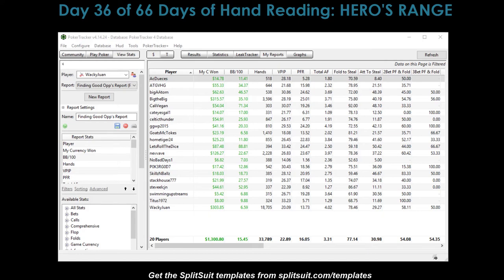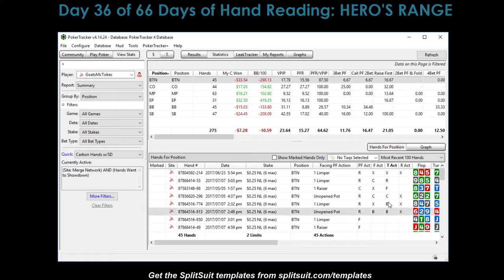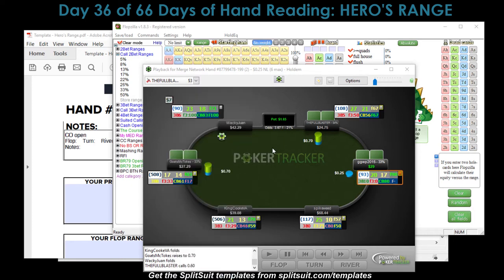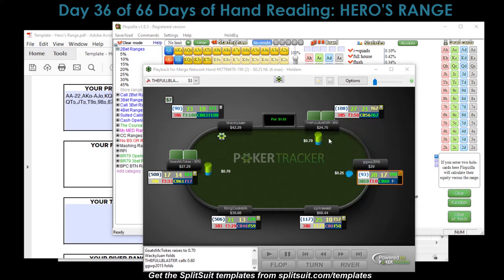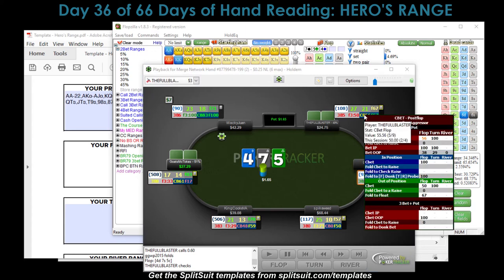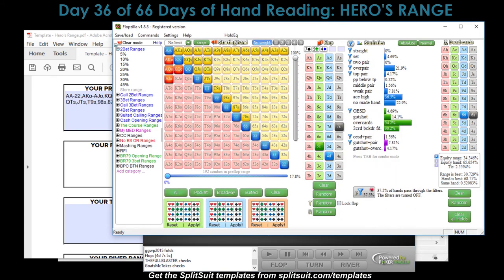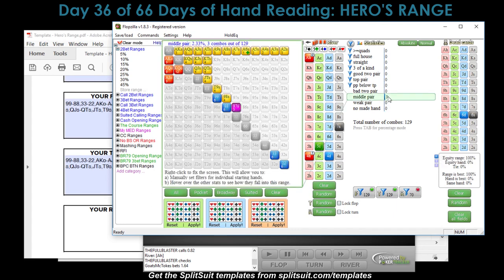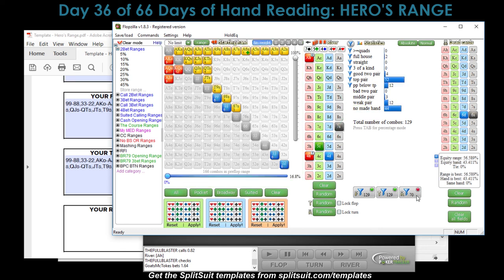Loose-aggressive villain playing passively OOP :-: Hand Reading Day 36 of 66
The hero here is a winning player from my database.  He opens from the CO and a LAG villain just calls from the blinds.  They both check on the 457r flop, then the bets and calls begin on the turn.

It takes 66 days on average to establish an activity as a habit.  Practicing hand reading off-the-felt is the first step to making it a habit on-the-felt.

This video was originally broadcast on 10.7.17 on my Twitch.tv channel

Get my Expert Hand Reading Webinar where I detail my hand reading process

Merge Game #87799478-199 | Holdem NL ($0.10/$0.25) | 06/22/2017 17:03:06 EST | Version:2.1
Table Hollywood IV (87799478), Seats 6
Seat 1: KingCookeVA ($39.08 in chips)
Seat 2: GoatsMcTokes ($27.99 in chips)
Seat 3: WackyJuan ($42.29 in chips) DEALER
Seat 4: THEFULLBLASTER ($25.45 in chips)
Seat 5: ggwp2015 ($29.25 in chips)
Seat 6: spikeweed ($68.44 in chips)
THEFULLBLASTER: Post SB $0.10
ggwp2015: Post BB $0.25
*** HOLE CARDS ***
Dealt to WackyJuan [8c 9h]
spikeweed: Fold
KingCookeVA: Fold
GoatsMcTokes: Raise $0.70
WackyJuan: Fold
THEFULLBLASTER: Call $0.60
ggwp2015: Fold
*** FLOP *** [4d 7s 5c]
THEFULLBLASTER: Check
GoatsMcTokes: Check
*** TURN *** [4h]
THEFULLBLASTER: Check
GoatsMcTokes: Bet $0.82
THEFULLBLASTER: Call $0.82
*** RIVER *** [Ah]
THEFULLBLASTER: Check
GoatsMcTokes: Bet $1.64
THEFULLBLASTER: Call $1.64
*** SUMMARY ***
GoatsMcTokes: Shows [XX]
THEFULLBLASTER: Shows [XX]
Somebody: wins $6.21

Who wins?  Who loses?  What did they have???